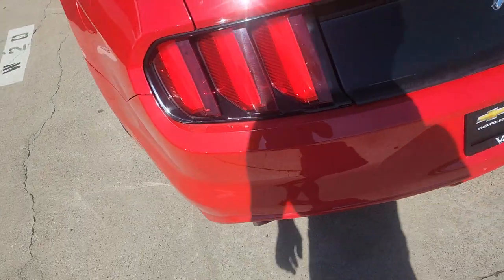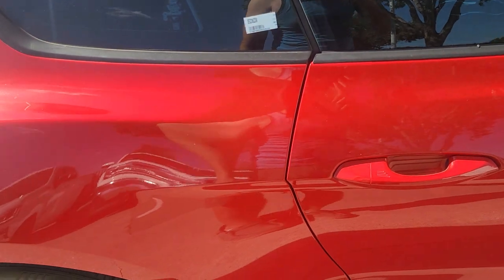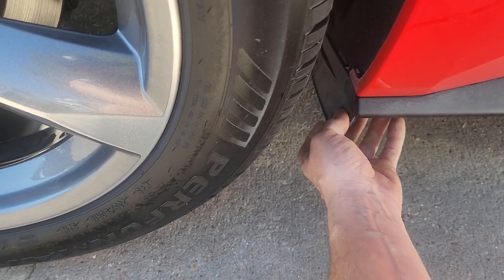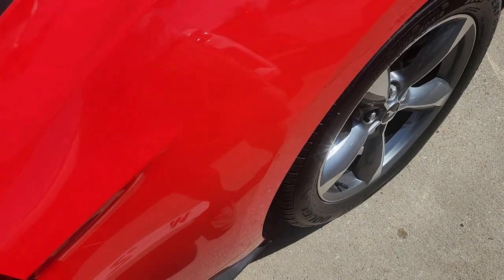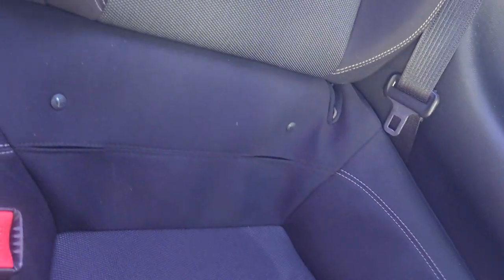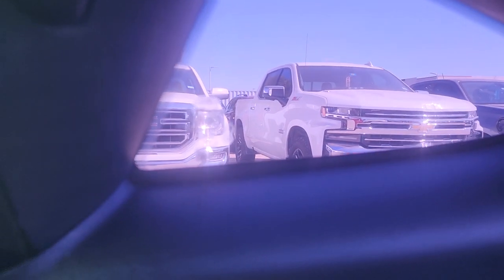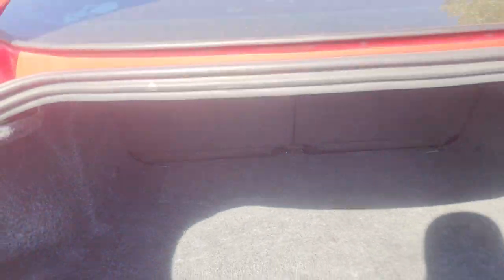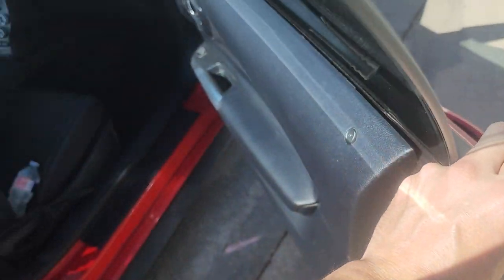2016 mustang pre purchase inspection 2/5